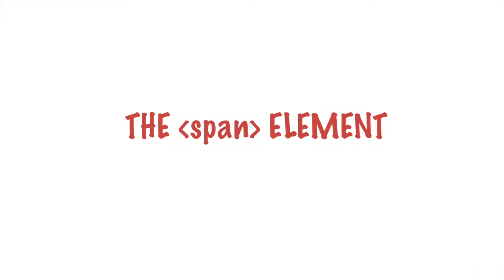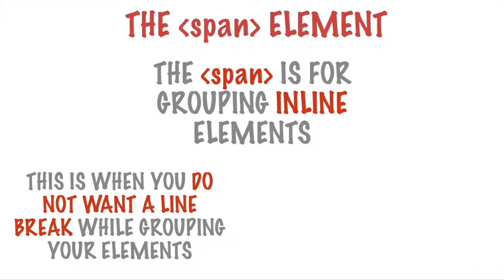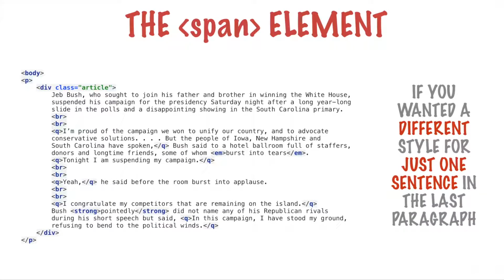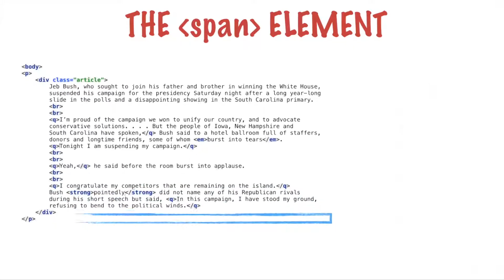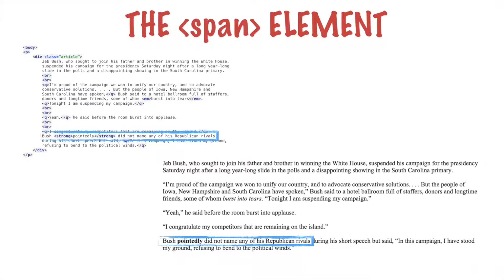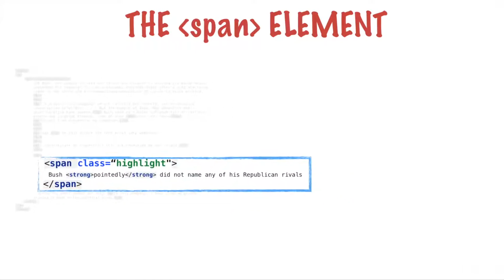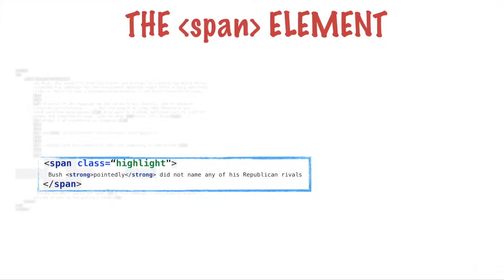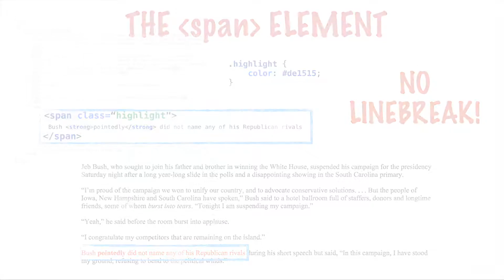020 ( CSS ( The span Element